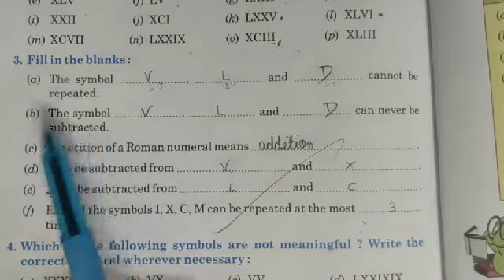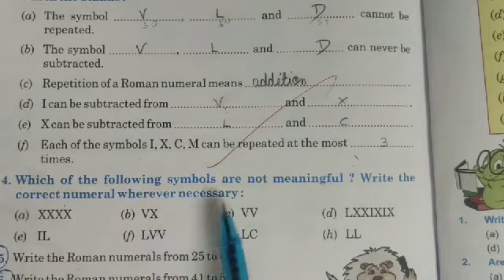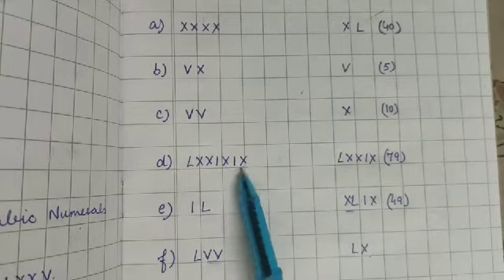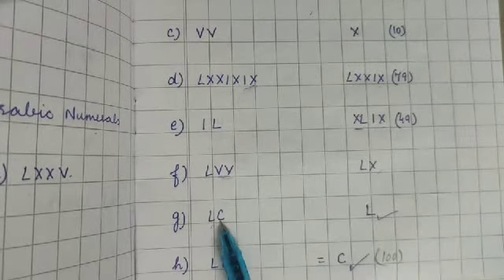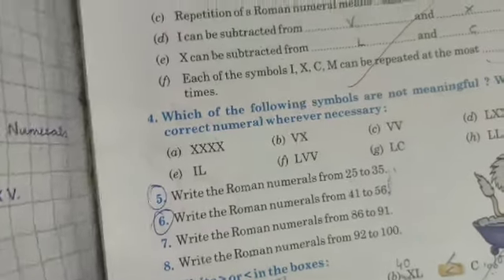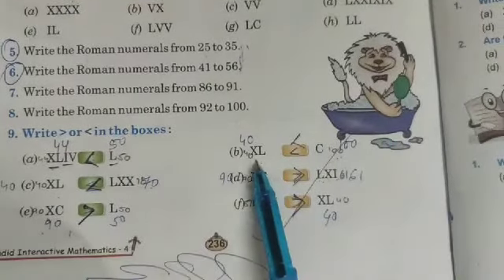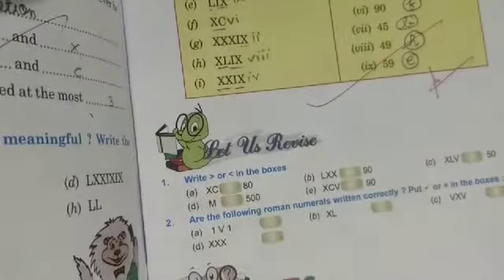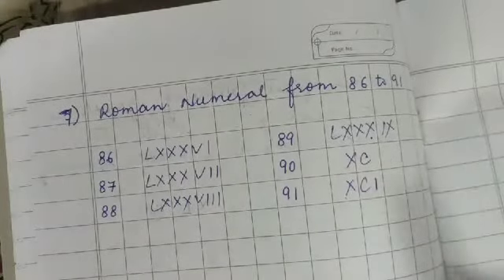Class-4, Subject-Maths, Video-54, Chapter-15 (Revision of Roman numerals) Part 2 By Mrs Surekha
Class-4, Subject-maths,Video- 54
Chapter- 15 (Revision of Roman numerals) Part 2
By Mrs Surekha